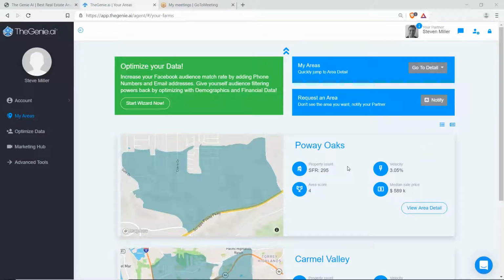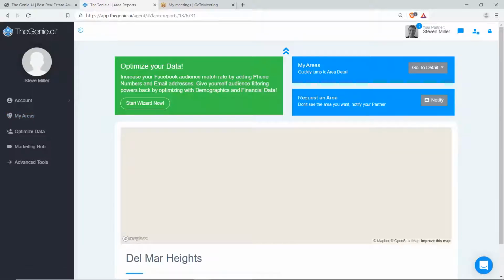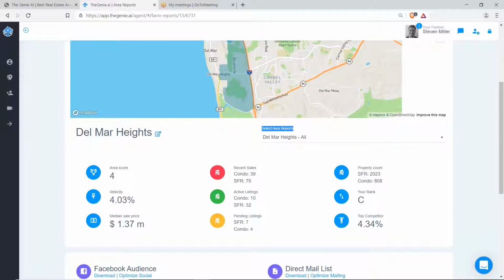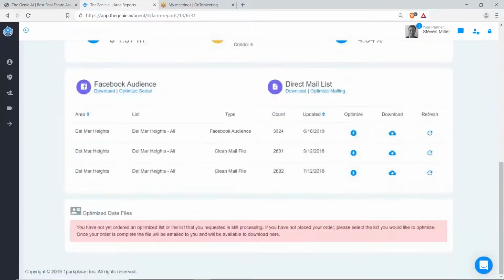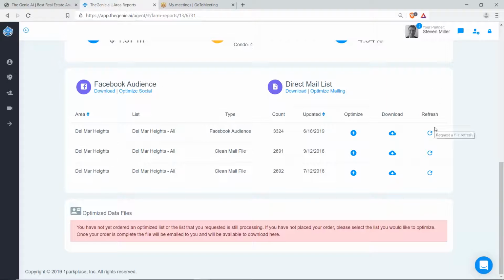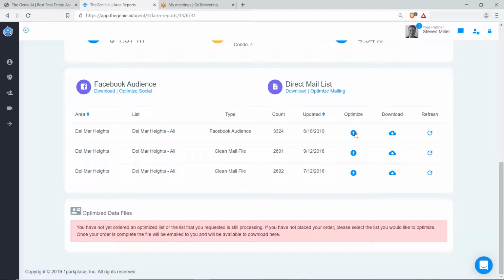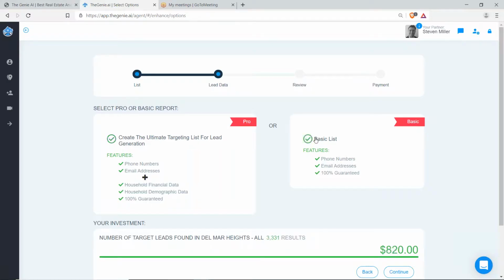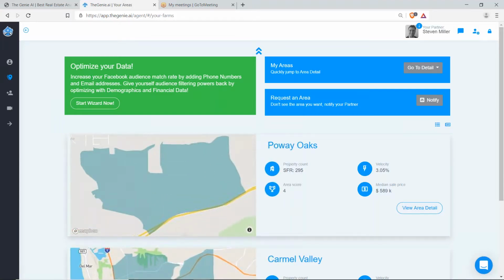16 Full Tour of Agent Dashboard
Take a full tour of the agent dashboard